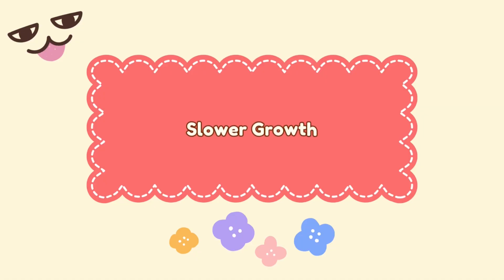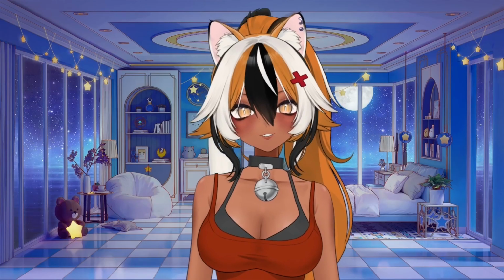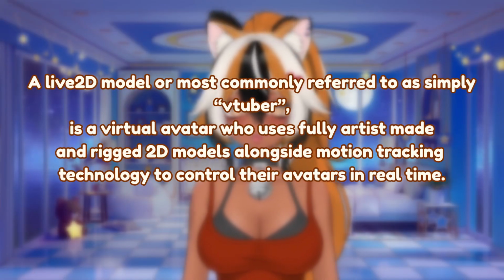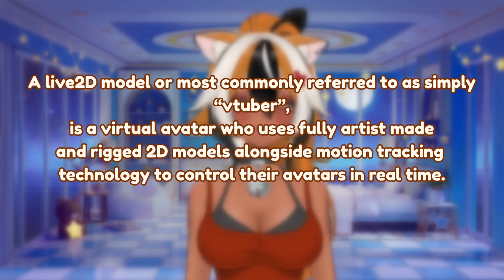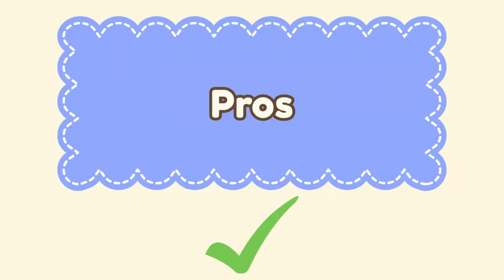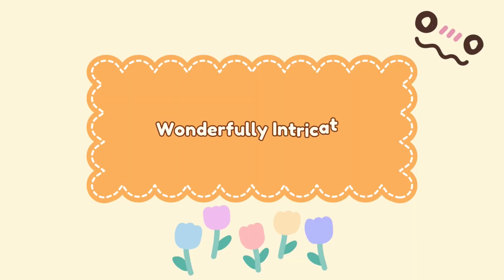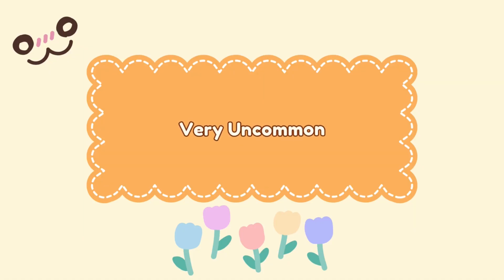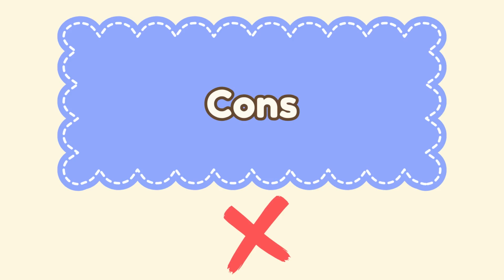Which Vtuber Model is Right for You?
Today, let's talk about the different types of models out there and which one might be good for you!

☆—Social—☆